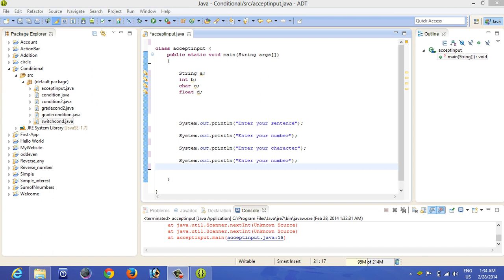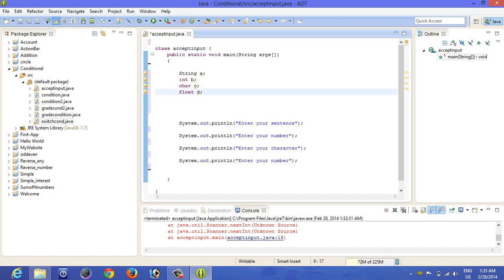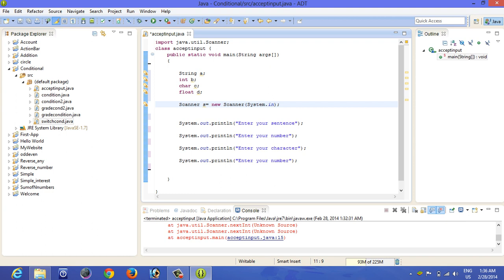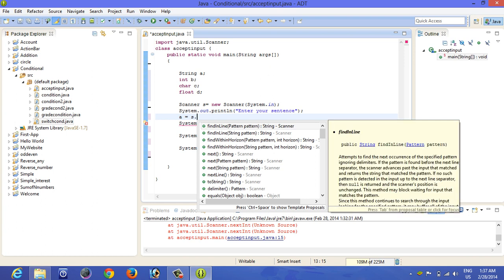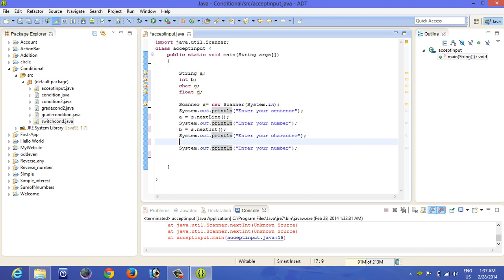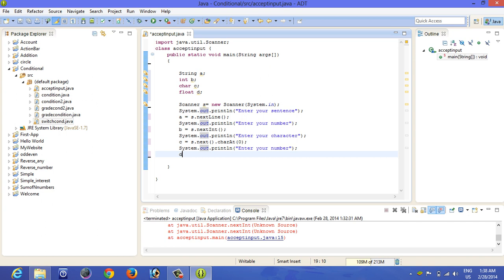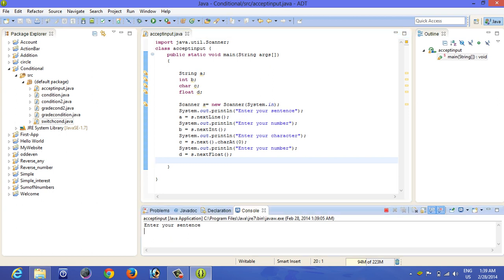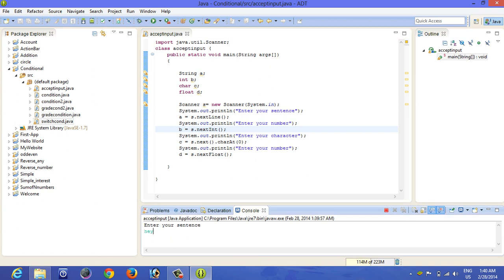How to Take Input from User in Java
Learn how to accept input from Keyboard by user in Java Language. You must learn as how to read input using scanner class in java.